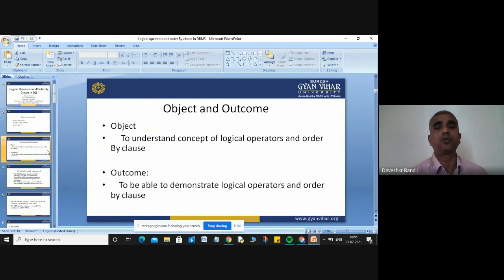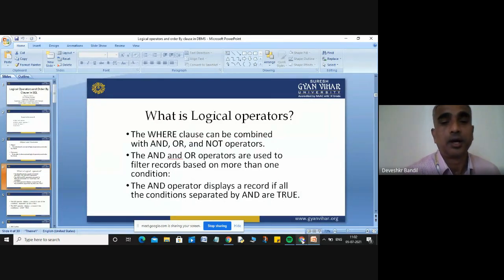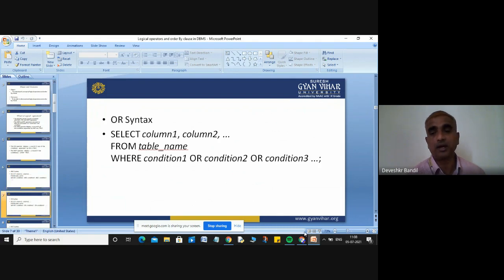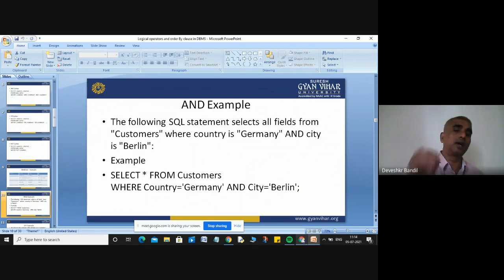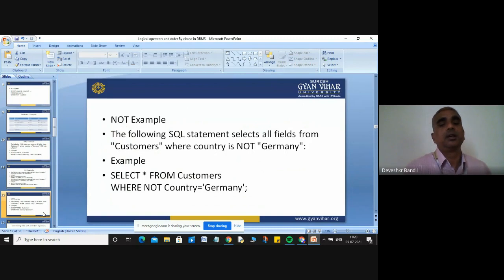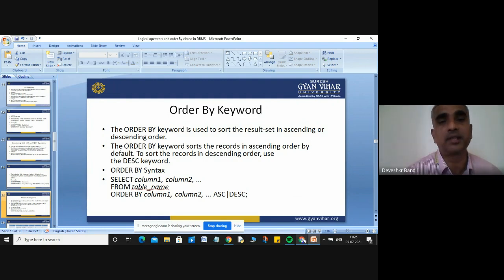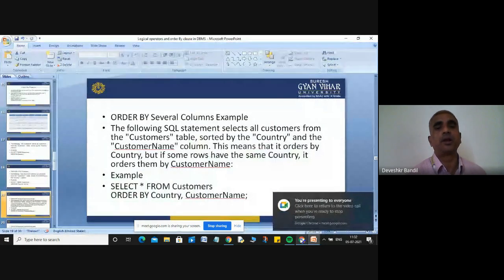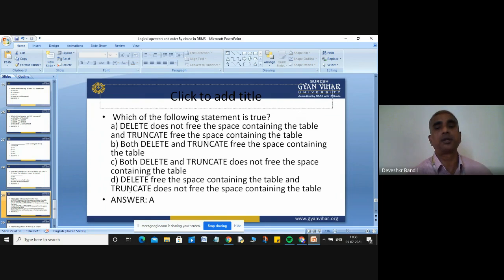Logical operators and order by keyword in SQL